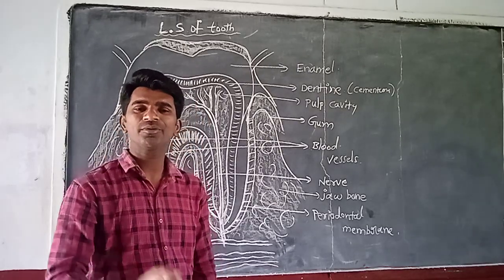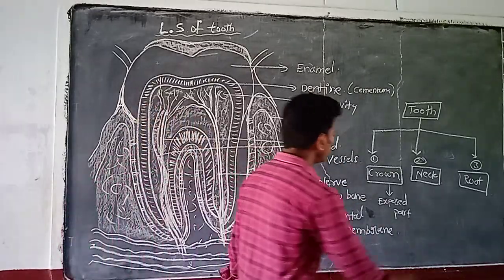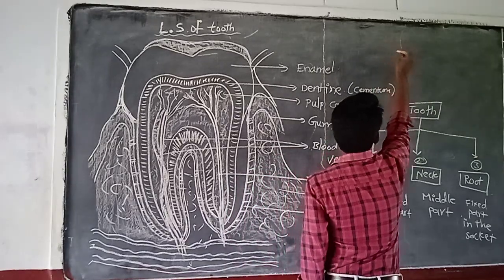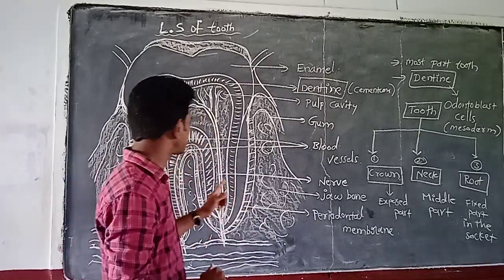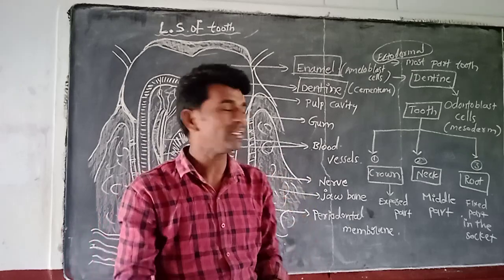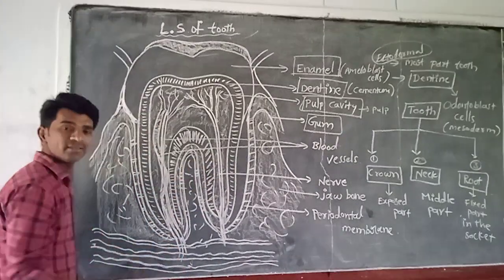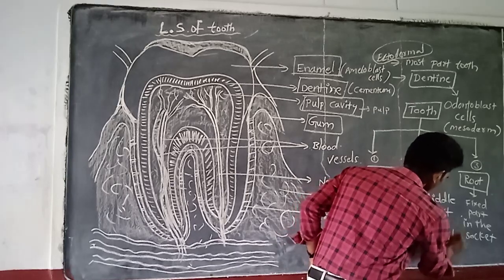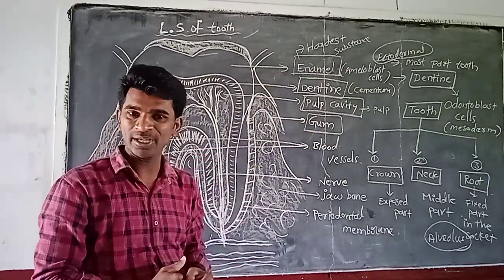L.S of Tooth. biology class